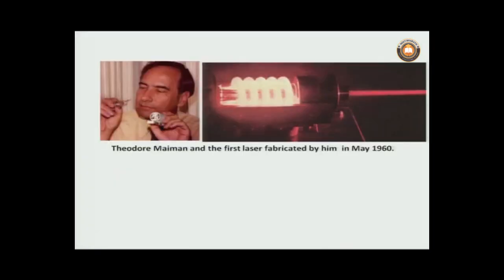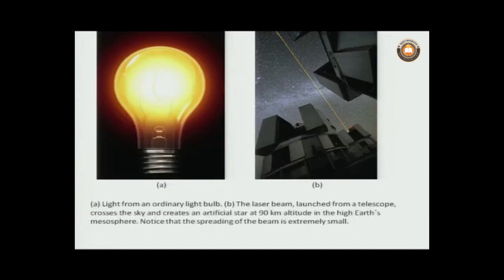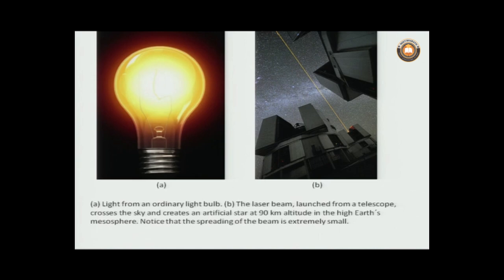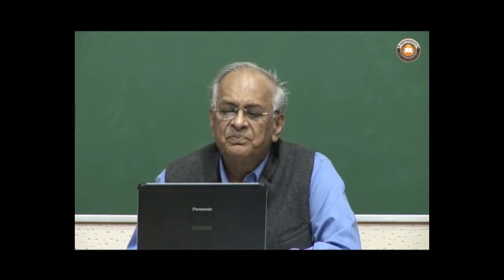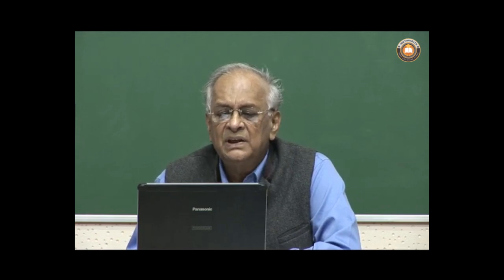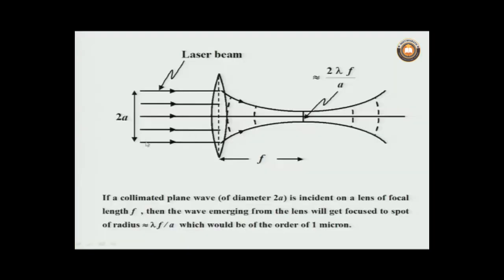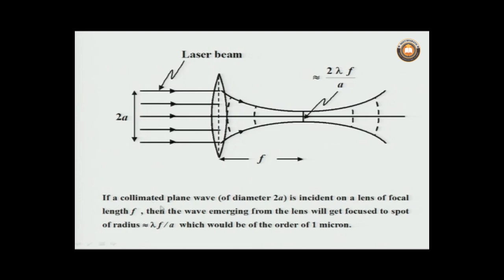Ray Optics Part #1 | Video Lecture | Class 12 Physics | neetbharath.in | Neet Medical Entrance Exam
Ray Optics and Optical Instruments Part #1 Class 12 Physics Neet Bharath Tutorials updated Class 12 Physics Video Lectures